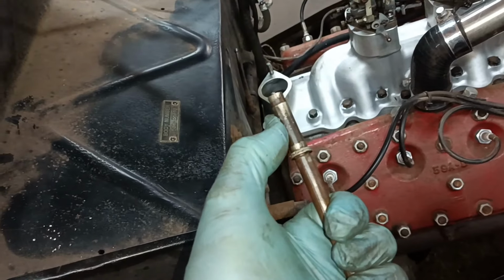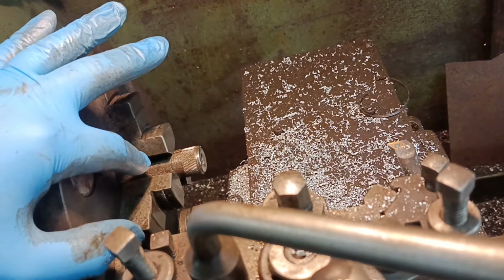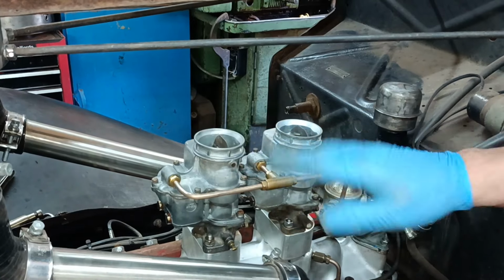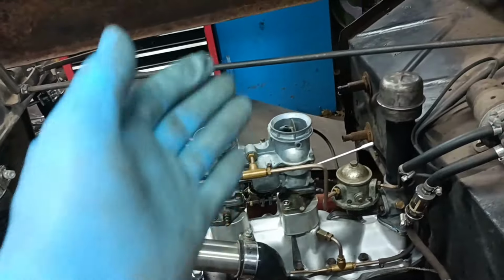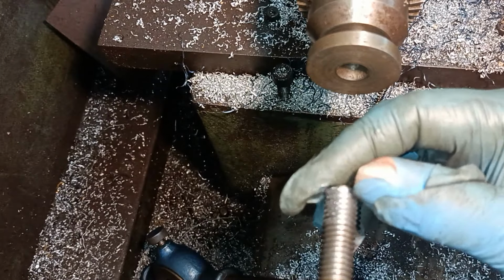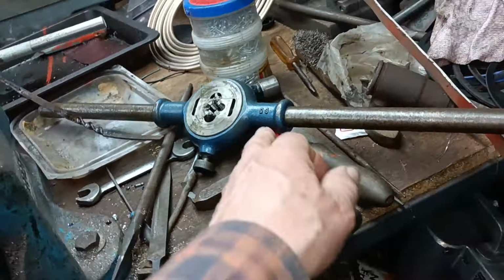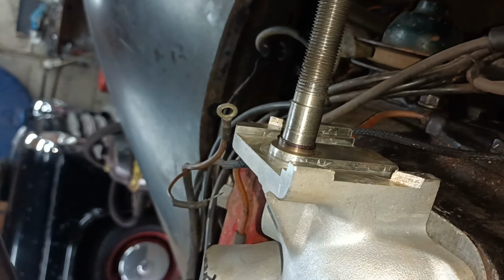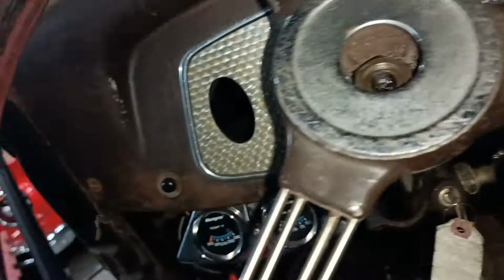Hot Rod Dual Carb conversion for the 33 coupe! Part4. (Update 2443)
Hello! Welcome to Mart's Garage. I decided to run my 33 coupe at this year's VHRA Hot Rod Races at Pendine. I have ran it before in single carb configuration, so I wanted to see what a difference a dual carb setup would make. Well, Pendine is over and I know how much of an improvement these dual carbs made. I never finished showing the the steps I had to take to make the dual carbs fit and work. So here we are continuing with the dual carb conversion. The rest of the engine is unchanged and pretty well stock. The manifold does not fit as is so follow along while I make a series of modifications. In the last videos I evolved a plan, started the machining and got the carbs bolted on using custom studs. In this video I continue with how to mount the generator and fuel pump stand. and start on the throttle linkage. Lots of lathe and milling machine work involved in this job.
The engine in the coupe is the crusty flatty. The one I featured in a video series a few years ago. Check it out the playlist if you want to see an engine that in reality should have been scrapped.
I Hope you enjoy this offering. Don't forget: Keep it real! Keep it cheap!